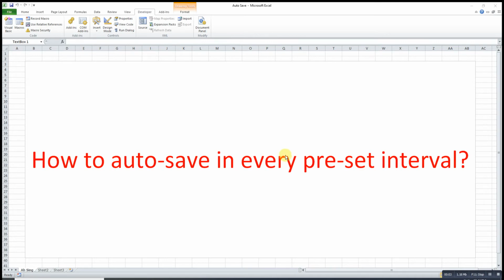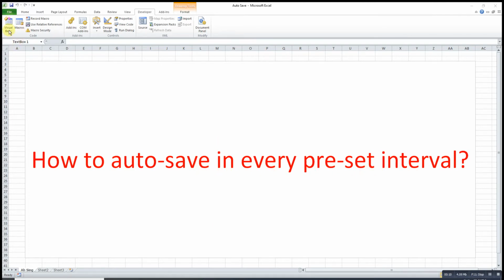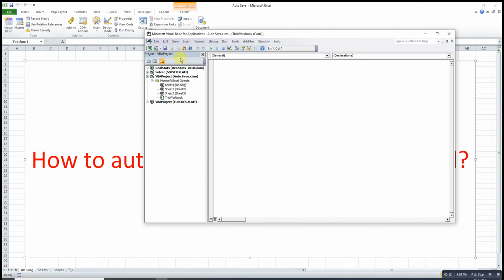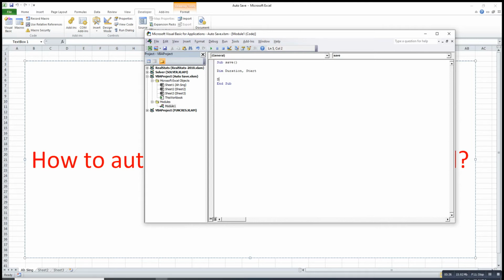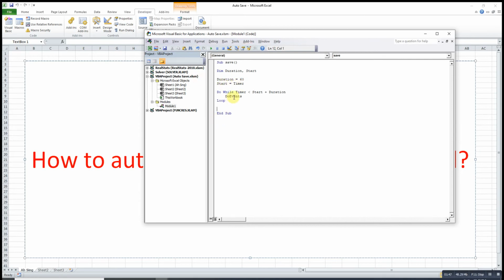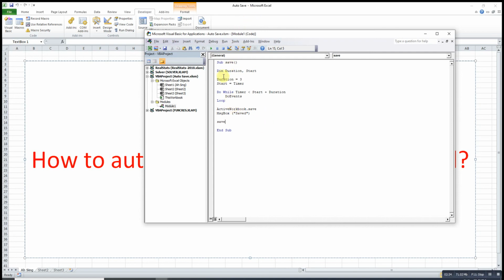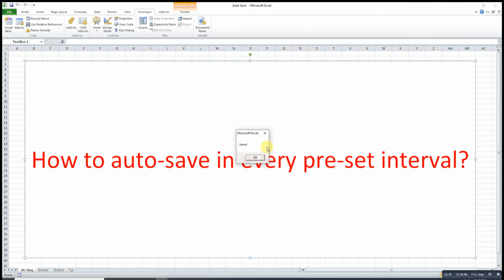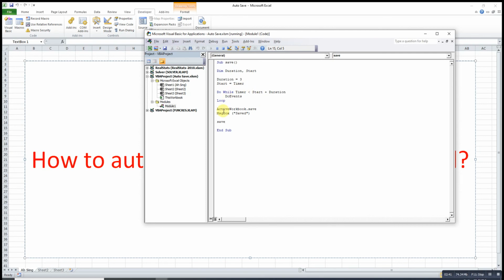Excel VBA - Auto-save workbook every few minutes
Auto-save Excel every 5 minutes, 30 seconds, etc which owner could decide without prohibit users from doing what they wish.
Users can continue their tasks even though Excel has a pre-set time to perform auto-save regularly.
Remark: this code may not work on MAC.